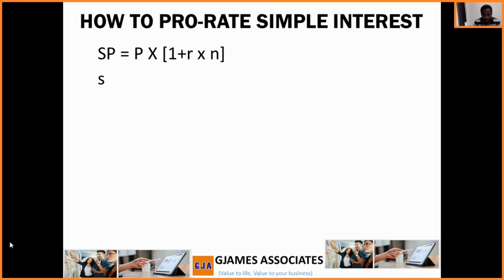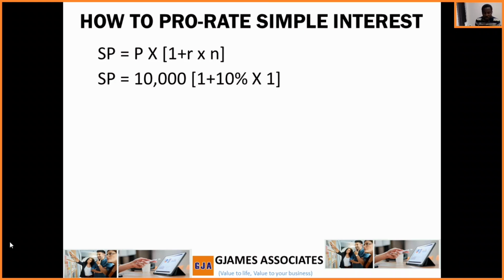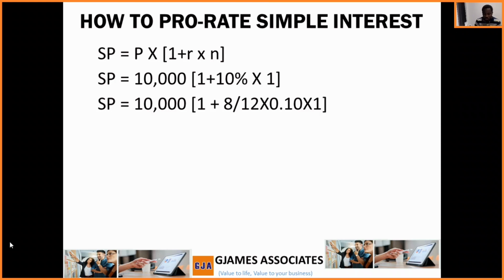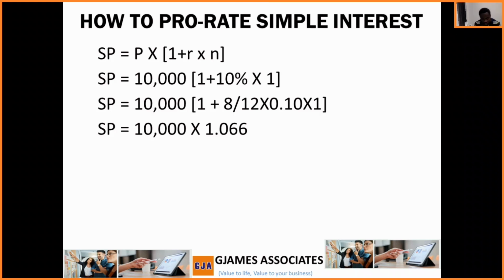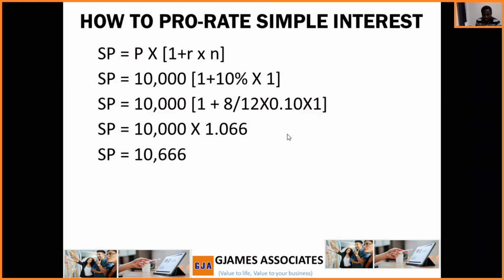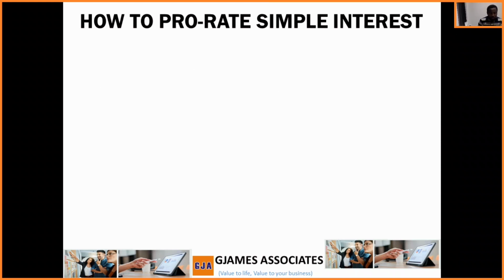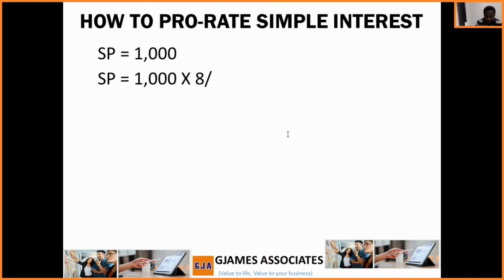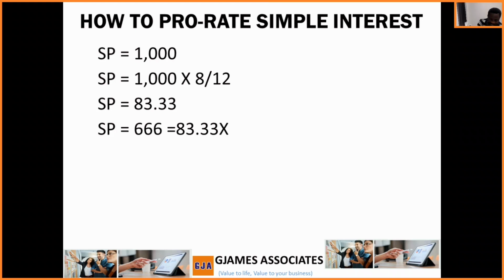HOW TO PRO-RATE SIMPLE INTEREST - BUSINESS MANAGEMENT & FINANCE - ICAEW - ICAN- ACCA-FINANCIAL MATHS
HOW TO CALCULATE SIMPLE INTEREST PRO-RATA -FINANCIAL MATHEMATICS MADE SIMPLE | | SIMPLE & COUNPOUND INTEREST CALCULATION | ANNUAITY & SINKING FUND | FINANCE | FINANCIAL AND CAPITAL MARKET | MONEY MARKET | INVESTMENT | WEALTH CREATION | HOW SIMPLE INTEREST CAN BE PRORATED IS WHAT WE WANT TO LOOK AT NOW IF YOU ARE FOLLOWING US WE HAD EARLIER LOOK AT SIMPLE INTEREST WITHOUT PRORATING IT BUT IT'S POSSIBLE THAT WE PRORATE IT THAT COULD BE NEED TO OPERATE SIMPLE INTEREST AND THAT IS WHAT WE WANT TO DO WITHOUT COMPLICATION ON DIGIMS ASSOCIATE CHANNEL SO LET US GO INTO HOW TO COM HOW TO COMPUTE THROUGH EMPLOYEES SIMPLE INTERESTS WE HAD ALREADY USED AN EXAMPLE AND WE ARE GOING TO CONTINUE WITH THAT EXAMPLE AND THE EXAMPLE WE USED LAST TIME THAT WE SHOT A VIDEO WAS THAT A BORROWER TOOK A LOAN OF 10 000 IT COULD BE NAIRA EUROPA STERLING DOLLAR OR ANYWHERE YOU ARE LISTENING TO ME FROM ANY PARTS OF THE WORLD THE 10 000 NAIRA IS FOR THREE YEARS DURATION AT THE RATE OF 10 PERCENT EVERYTHING IS EASY RIGHT 10 10 AND THREE FOR THREE YEARS AND WE HAD MADE A VIDEO ABOUT THAT SO IF YOU ARE NOT PART OF US THEN YOU CAN LOOK IT UP I'M GOING TO PUT IT IN THE DESCRIPTION AND HOP HERE TOO SO LOOK IT UP NOW HOW SHOULD WE NOT PROVATE THAT SO WE ARE CONTINUING WITH THE EXAMPLE THE PRINCIPLE IS WHAT TEN THOUSAND SO SIMPLE INTEREST IS P THAT IS SIMPLE INTEREST NOW WE WANT TO CALCULATE IT IF YOU REMEMBER IS EQUAL TO CLASS THE PRINCIPAL MULTIPLIED BY INTO BRACKETS ONE LOSS OKAY THE RATES ARE MULTIPLIED BY MULTIPLIED BY THE YEAR THE NUMBER OF YEAR AND I HOPE THIS IS GOTTEN SO THIS IS THE FORMULA BUT WE ARE GOING TO GO FIRST OF ALL BY LAYMAN UH CALCULATION THEN WE USE THIS FORMULA TOO SO NOW WE WANT TO PRORATE WITHIN A YEAR SO WE'LL SAY OUR SP THAT IS SIMPLE INTEREST IS EQUAL TO YOU KNOW
OUR PRINCIPAL WAS TEN THOUSAND SO WE ARE STILL USING THE EXAMPLE OF 10 000 INTO BRACKETS THAT IS WE ARE MULTIPLYING IT WE HAVE OUR ONE THAT IS CONSTANTS PLUS WE SAID OUR RATE IS WHAT NOW OUR RATE IS 10 ORDINARILY IS 10 CENTS AND THE NUMBER OF YEAR NOW LET'S FLOW RATE FOR JUST ONE YEAR WE'RE JUST PROLATING FOR ONE YEAR TO MAKE IT EASIER NOW OKAY SO MULTIPLIED BY A YEAR WHICH IS ONE NOW BECAUSE WE HAVE TO GO BY THAT THREE YEARS THAT'S GOING TO COMPLICATE IT AND YOU KNOW WHAT WE'VE AGREED THAT THE TENSE OF THIS WORD IF WELL APPROACHED THEY ARE NOT COMPLICATED SO WE ARE NOT COMPLICATING WE ARE PRORATING NOW LET'S SAY WE WANT TO CREATE FOR EIGHT MONTHS OUT OF THE YEAR THAT IS WE WANT TO KNOW WHAT WE SHOULD RETURN WITHIN FOR EIGHT MONTHS OUT OF 12 CALENDAR YEAR DO WE UNDERSTAND SO NOW WE WILL SAY OUR ST IS EQUAL TO AND THIS KNOWLEDGE IS VERY USEFUL FOR ENTREPRENEUR SO KNOW ABOUT YOUR BANK LOANS AND THE LIKE SO WE ARE OPERATING FOR EIGHT MONTHS SO WE'LL SAY OUR ONE WHICH IS USUALLY CONSTANT THEN WE HAVE EIGHT PLUS THAT'S PLUS RIGHT IT'S DIVIDED BY 12 FIGURE MEASURES PLEASE THEY'RE READY TIMES THAT'S MULTIPLICATION TIMES OUR OUR RATE WHICH IS 0.1 I HOPE YOU UNDERSTAND THUS IF YOU TEN PERCENT IS 0.1 OR 0.10 MULTIPLIED BY.
ICAN BUSINESS MANAGMENTR AND FINANCE IN THIS FINANCE & ACCOUNTING GJAMES ASSOCIATES' WORLD  VIDEO, GBENGA OLATUNJI OF GJAMES ASSOCIATES EXPLAINS CA ICAN, ICAEW EXAM TOPICS & HOW TO PASS SUCCESS TIPS.